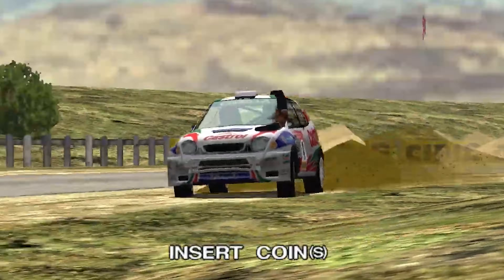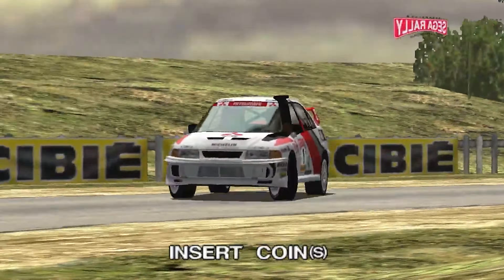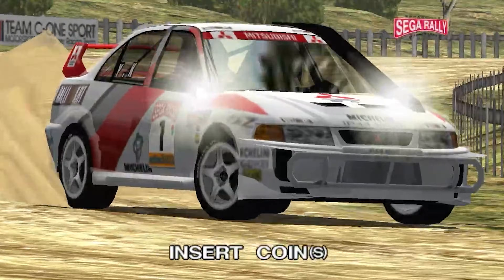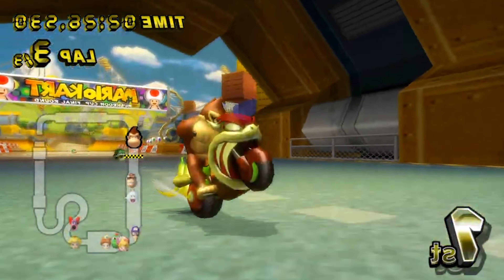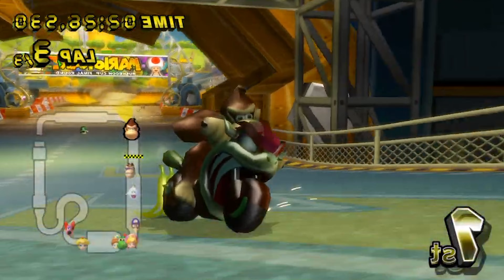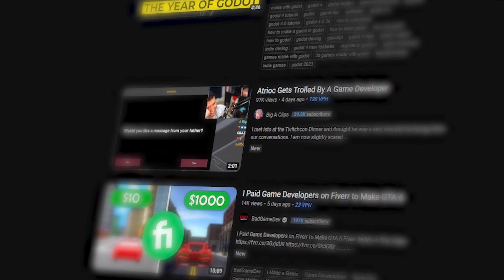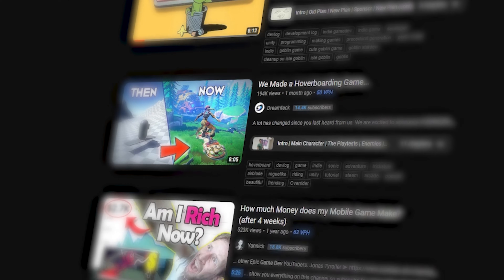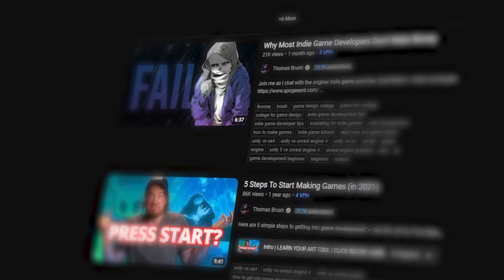You Will NEVER Become a Game Dev by Using Unity Tutorials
In this video, I discuss why relying solely on Unity tutorials may not make you a successful game developer. We'll be diving into the essential skills and knowledge needed beyond Unity tutorials to help you reach your goal of becoming a game dev.